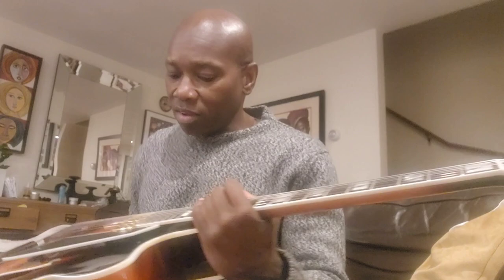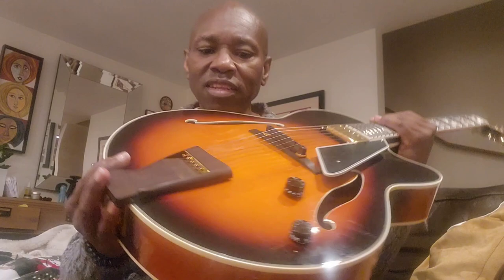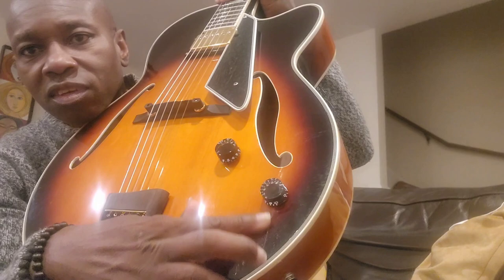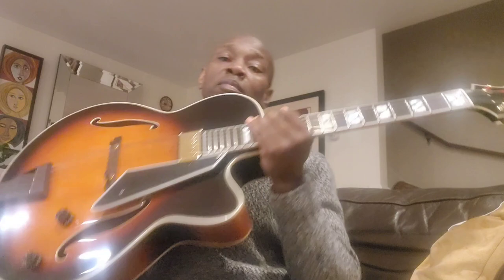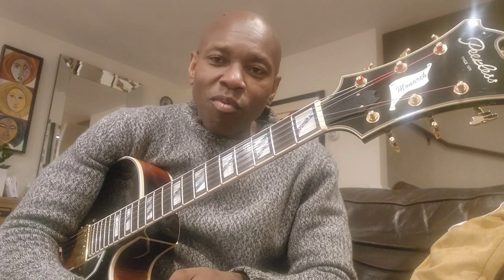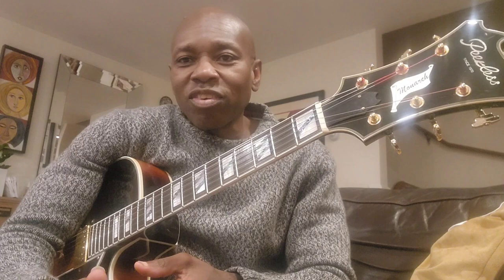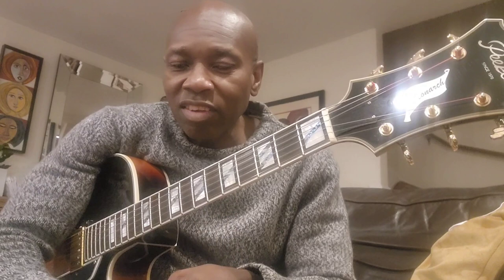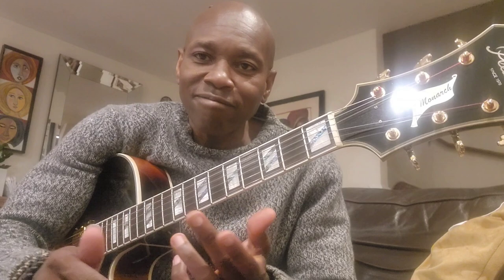Peerless - Schaller Pickups versus TV Jones ... Some Thoughts